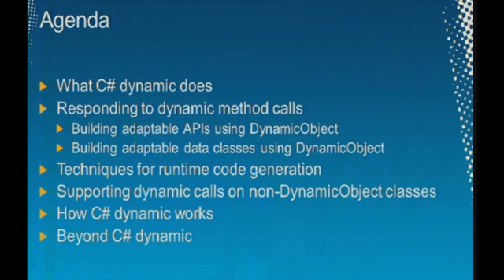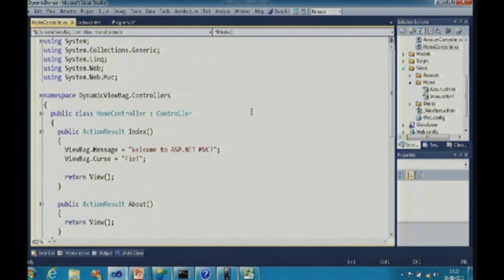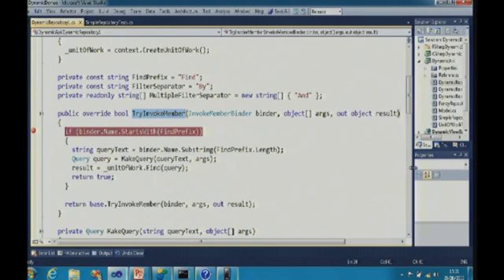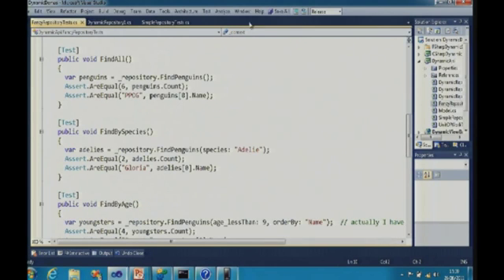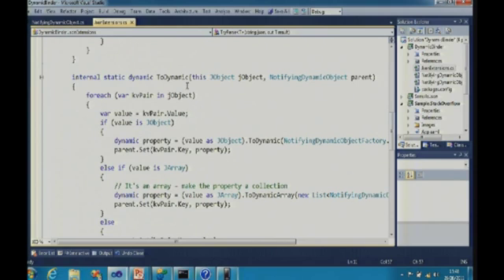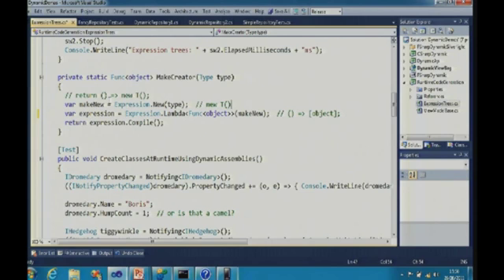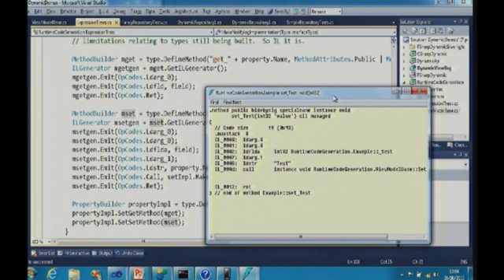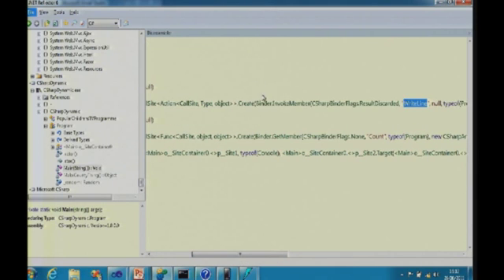Tech·Ed New Zealand 2011 Dynamic and meta programming in NET 4